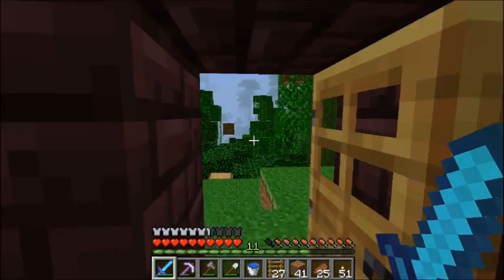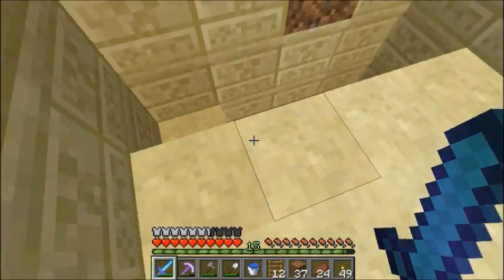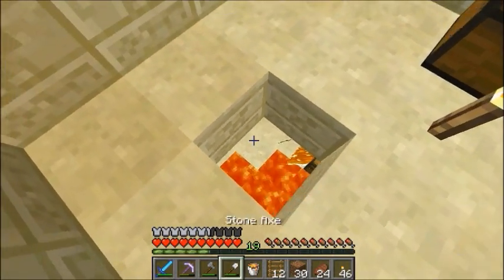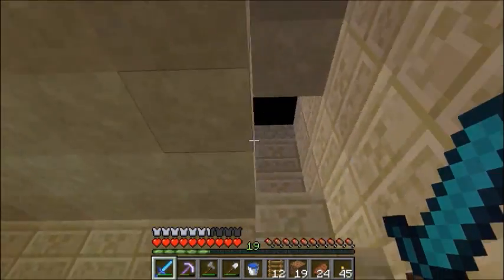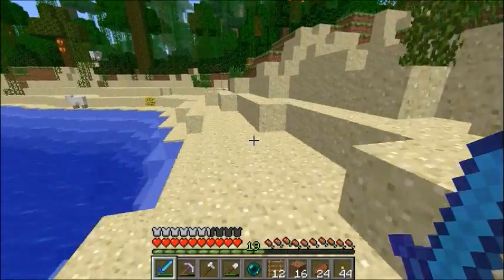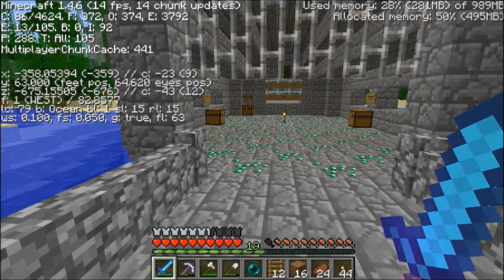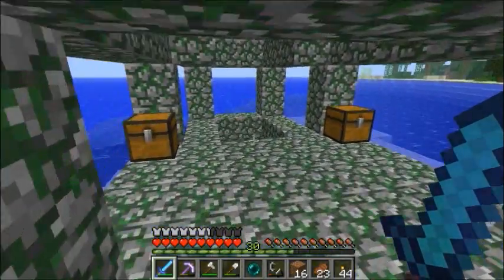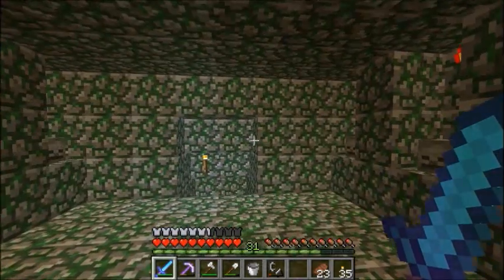Meech plays Delve of Deinvara: Episode 004: Working my way up the ladder.. Er down.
Delve of Deinvara is a Complete the Monument style map created by a guy who goes by Spike.